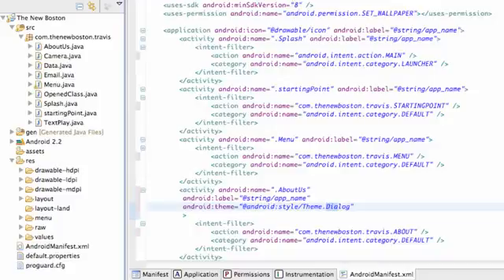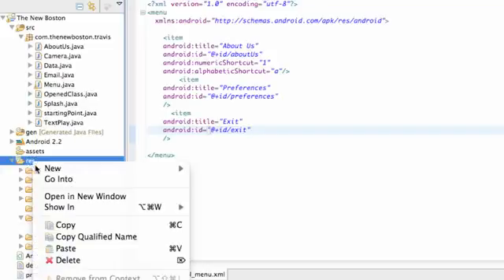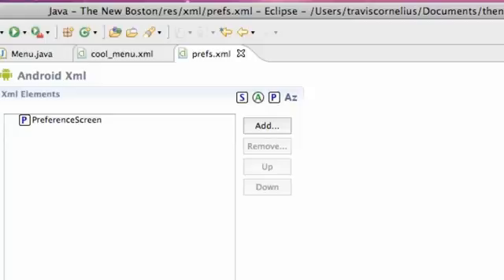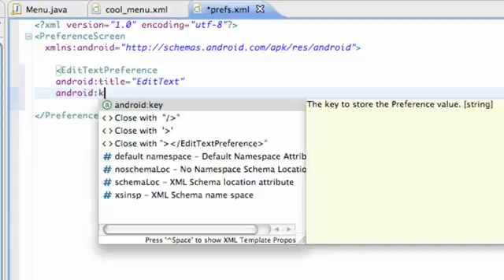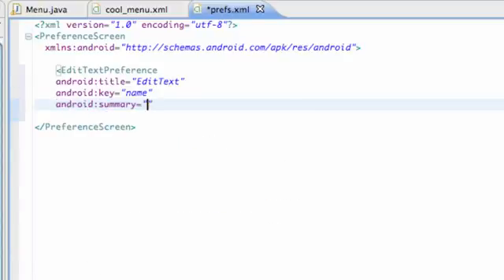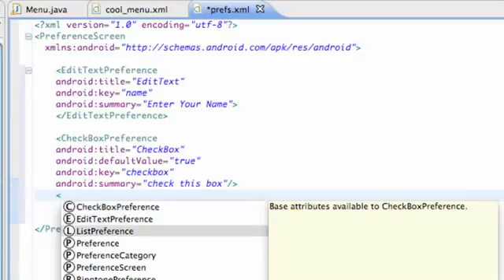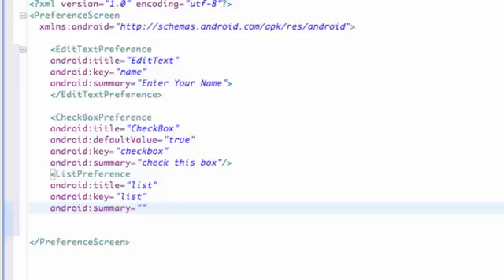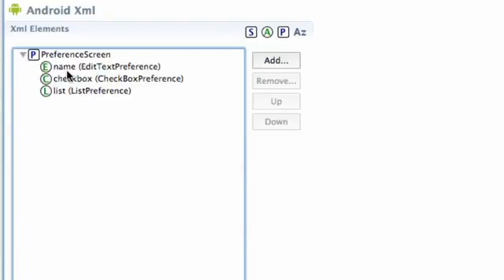Android Application Development Tutorial 54 Setting up Preferences YouTube 2017